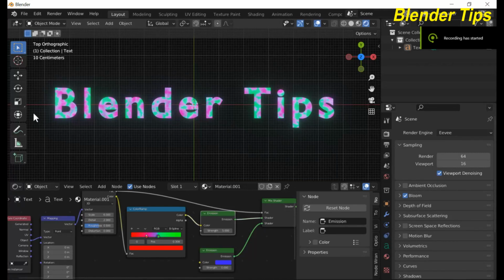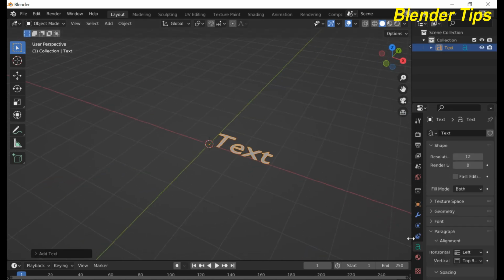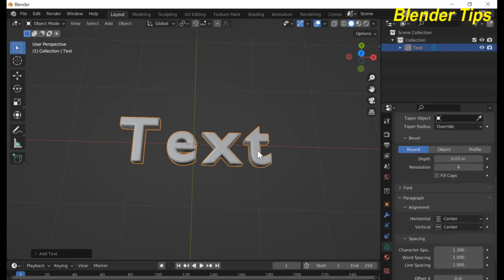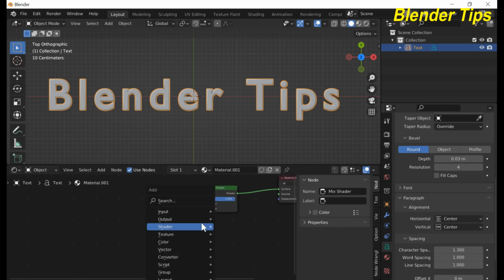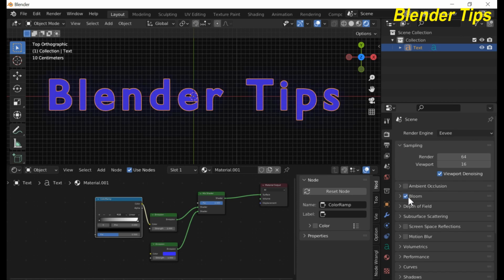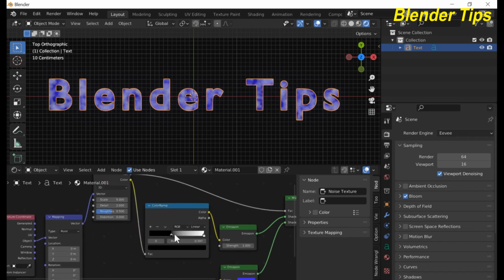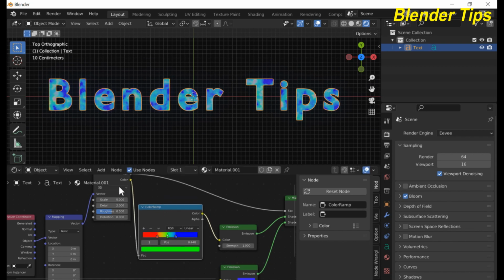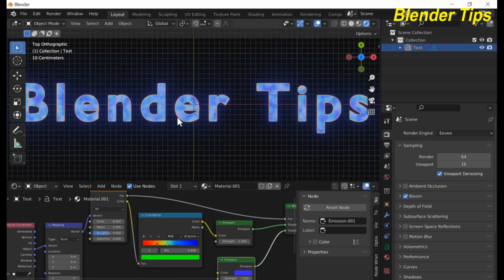How to create Textures with Shader Nodes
You will learn How to create Textures with Shader Nodes.